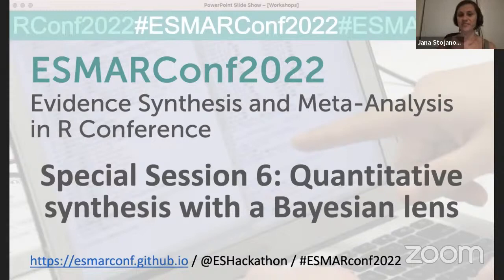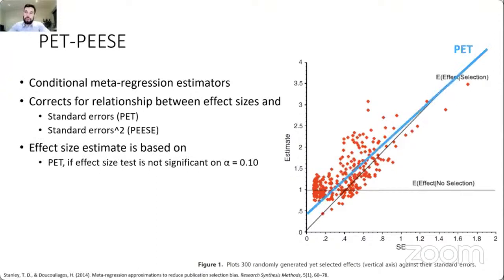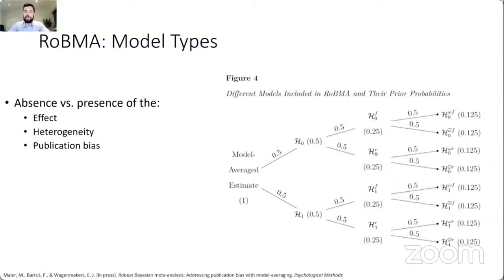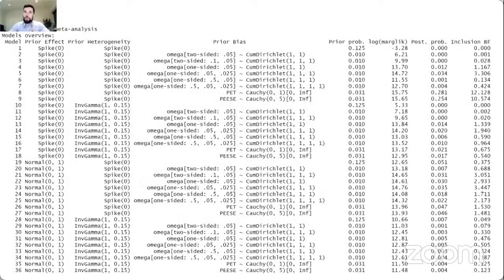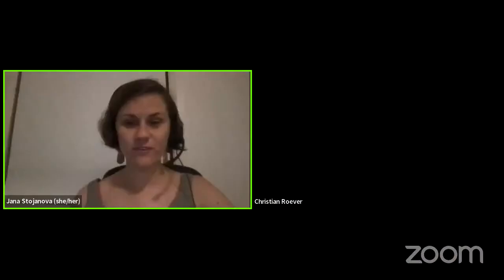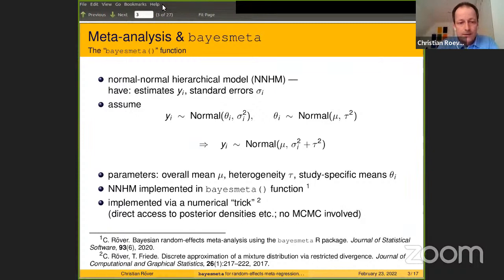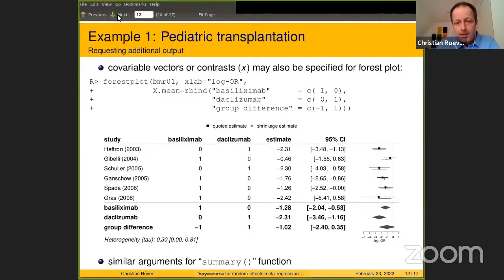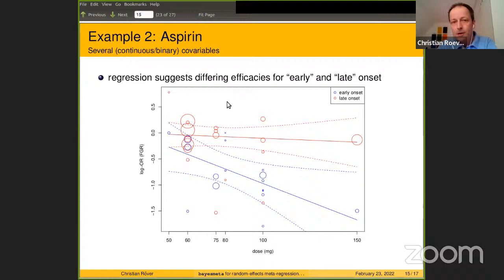ESMARConf2022 Special Session 6: Quantitative synthesis with a Bayesian lens livestream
Moderator: Jana Stojanova
Session: Special Session 6: Quantitative synthesis with a Bayesian lens livestream

Presenter: František Bartoš
Title: Adjusting for Publication Bias with Bayesian Model-Averaging and the RoBMA R Package

Presenter: Christian Röver
Title: Using the bayesmeta R package for Bayesian random-effects meta-regression

The presenters are joined by Gavin Stewart and Matthew Grainger for a Q&A and discussion.

Please cite as: Stojanova, Jana; Bartoš, František; Röver, Christian; Stewart, Gavin; Grainger, Matthew (2022) ESMARConf2022 Special Session 6: Quantitative synthesis with a Bayesian lens livestream. ESMARConf2022 conference presentation. Zenodo.